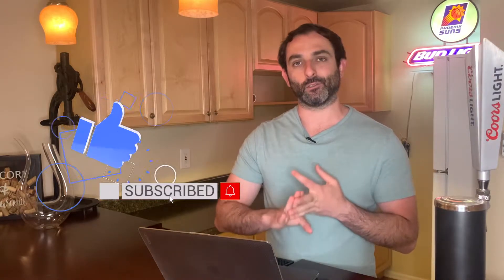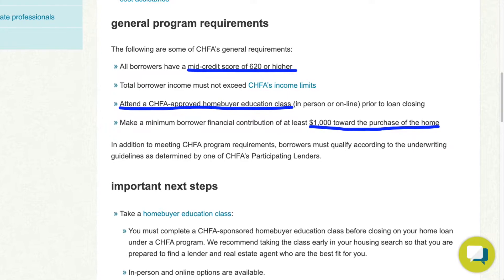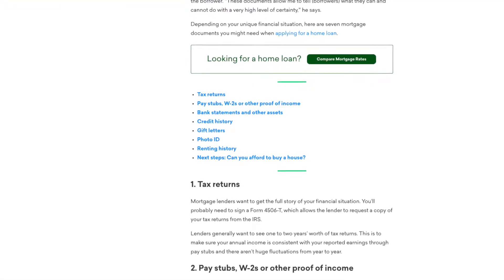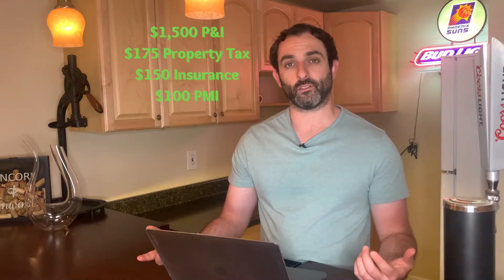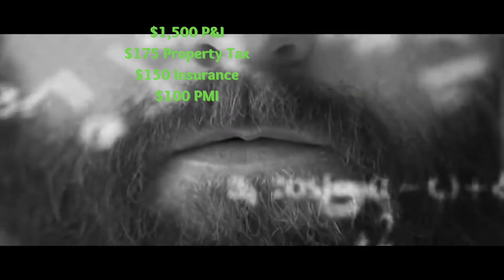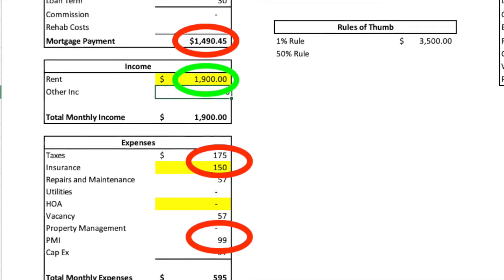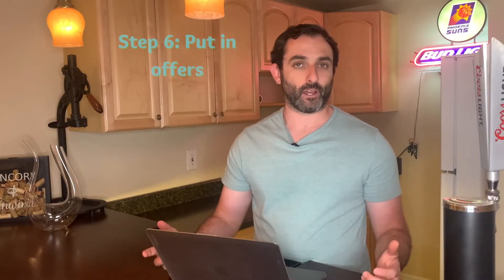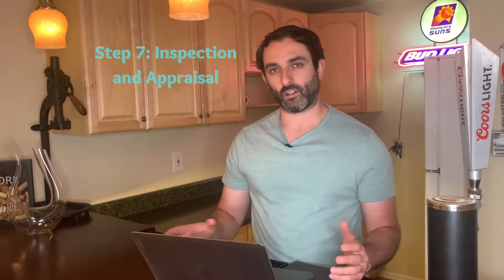How to buy your FIRST rental property in Colorado (step by step)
Step by step on how to buy your first rental property for little to no money down

In this video, I'm going to talk about the 7 steps to buy your first rental property with little to no money down.

Step 1: Save for your down payment. You'll need some money to cover closing costs and a down payment for as low as 3%

Step 2: Build your credit. If you plan on taking out a mortgage or using debt, you'll need to have a decent credit score to get approved

Step 3: Get preapproved with a lender. Before you go looking, make sure to get an approval from a lender first so you don't waste your time!

Step 4: Identify your target property type. Are you going for townhouse, single family house, duplex, triplex, or quadplex?

Step 5: Analyze properties for cash flow. This is a very important step as most homes you look at wont be good investment properties. Come up with your desired criteria and stick to it. You'll analyze several properties before you find the right one.

Step 6: Put in offers. You will submit a lot of offers so don't get discouraged.

Step 7: Get the house inspected and appraised.

Step 8: Close on the house and find tenants. You'll need to fill the rooms or units. Find a good lease and get the rooms filled!

If you are curious about all things living in Denver, real estate, and personal finance, don't forget to like, subscribe, and hit the notification bell to be notified whenever I upload new videos!

If there is anything you'd like me to cover, drop a comment and I'll be happy to make a video on the topic.

Give me a call/text/email anytime!